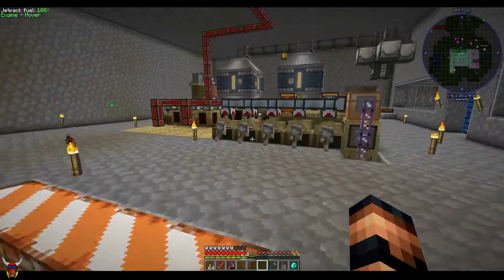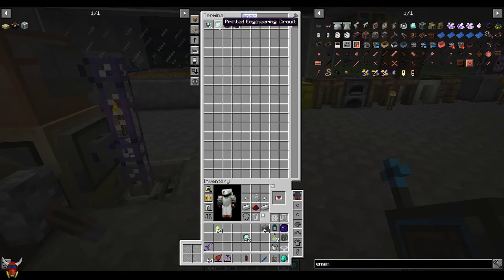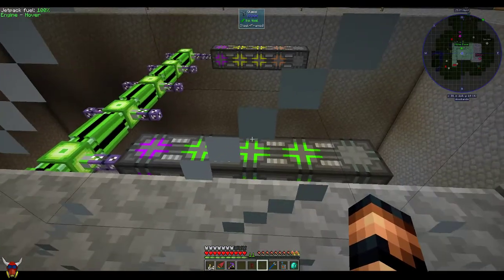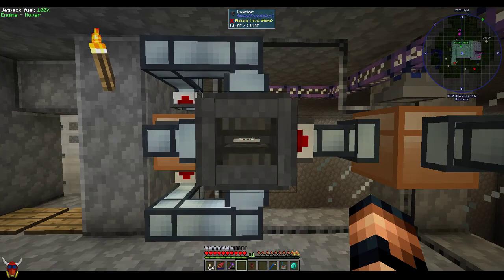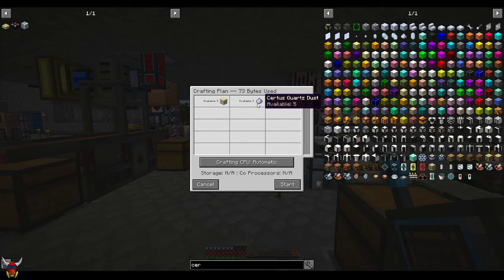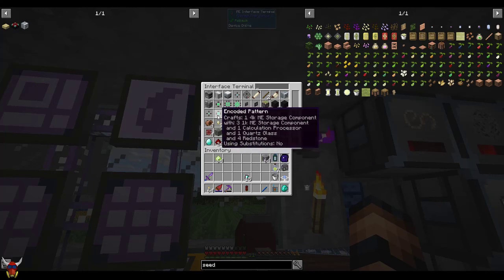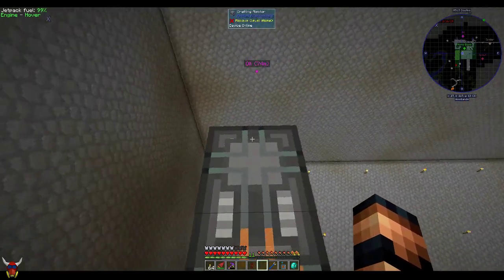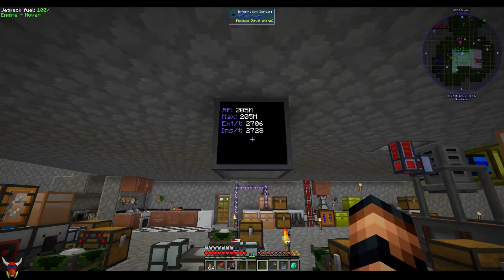FTB Continuum - Episode 42 - Automation - Basic ME Components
Meef goes over automating the basic ME components through the ME Network itself.  This goes over automated Printed Circuits and how to interface it with the EFAB mod.  Also goes over how to quickly create processors and making Pure Certus Quartz Crystals from scratch.